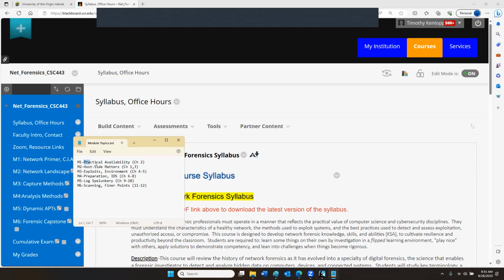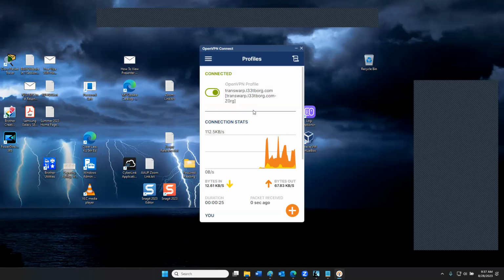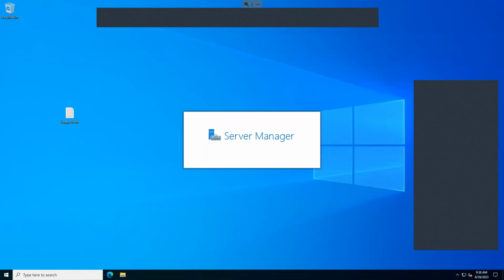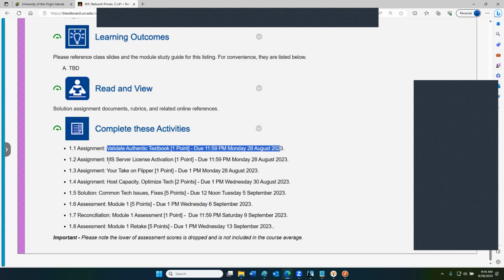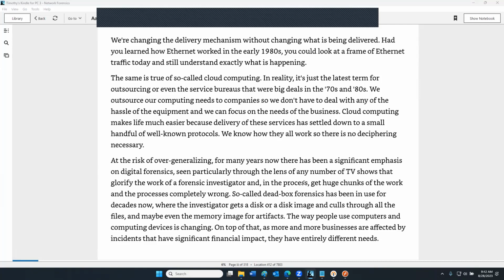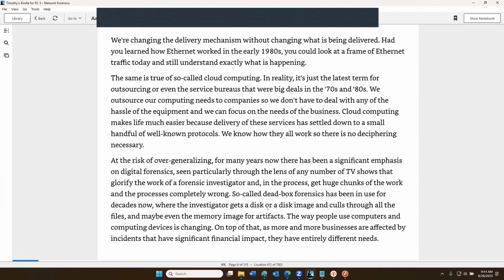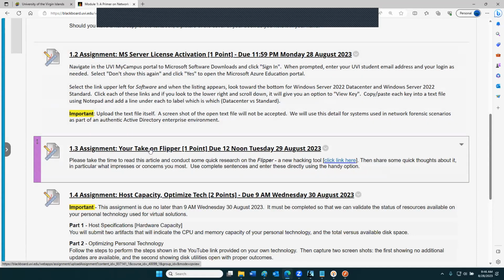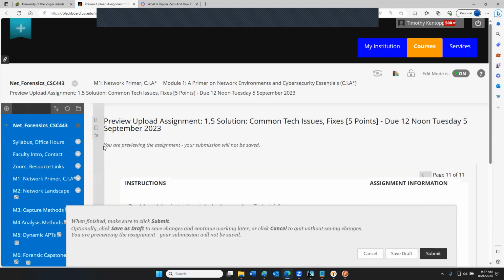CSC443-Module Topics, Networking Ch 2-28 Aug 23